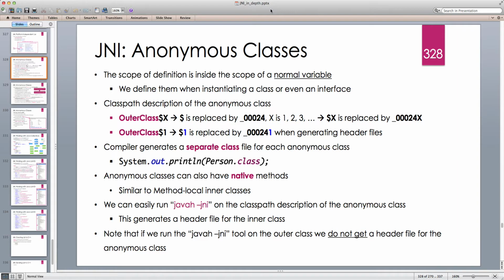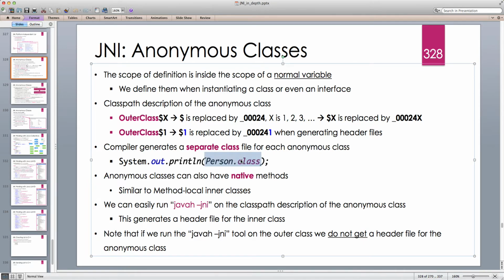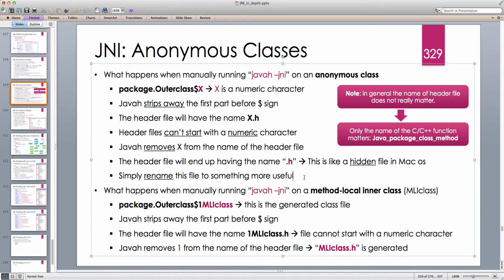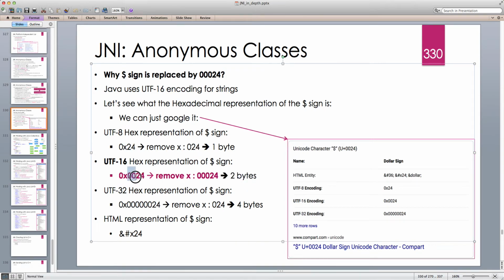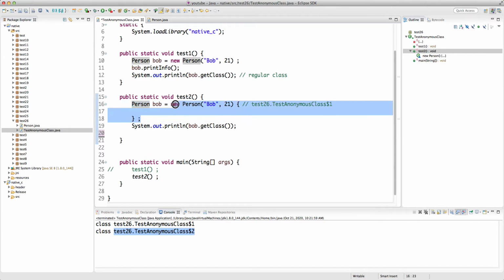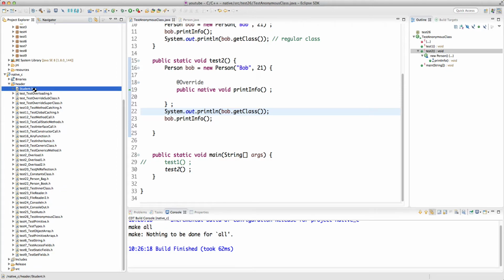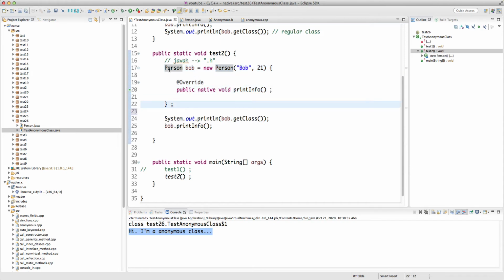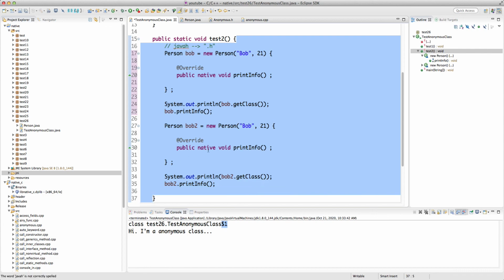Java Native Interface (JNI) in depth -- Part 43: Implementing Native Methods of Anonymous Classes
In this java tutorial, I discuss an interesting feature of java native interface that allows overriding regular methods of a class with native methods when creating an anonymous instance of that class.